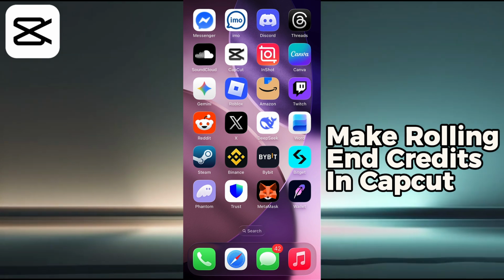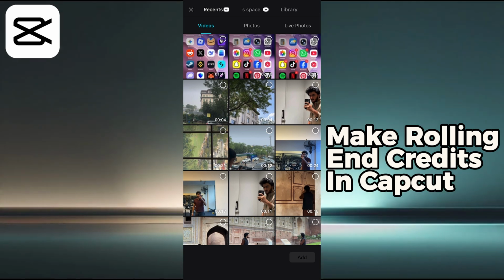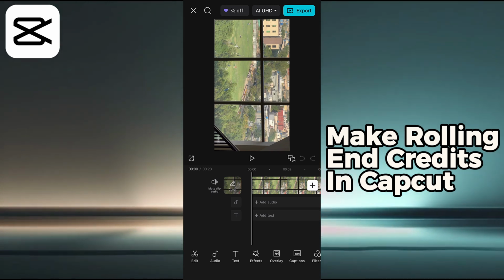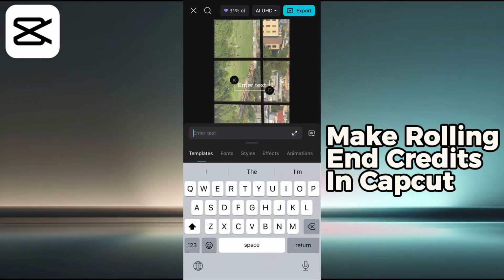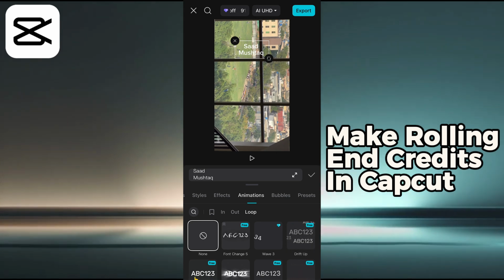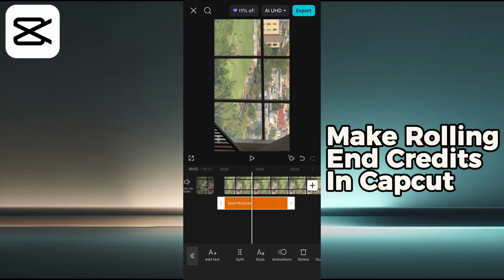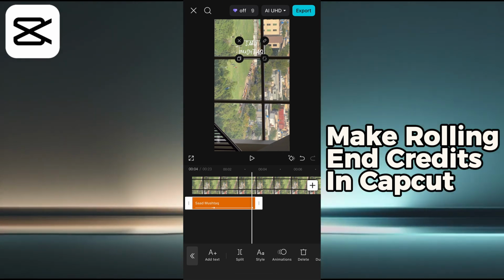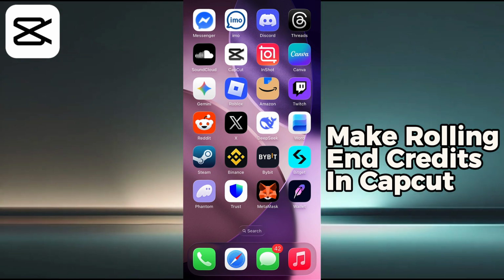How To Make Rolling End Credits In CapCut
In this video we will learn "How To Make Rolling End Credits In CapCut"

To make rolling end credits in CapCut, use the Text tool to type your list. Drag the text clip to your desired length on the timeline. Place a keyframe at the start with the text off-screen at the bottom, and another at the end with it off-screen at the top.